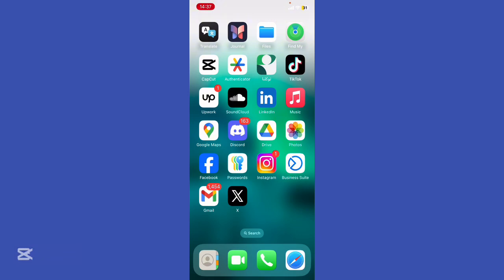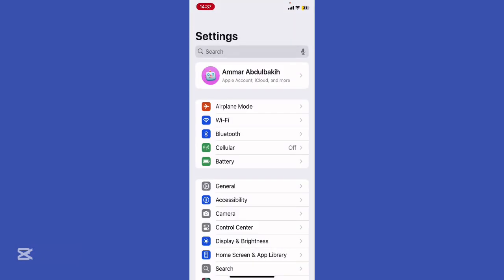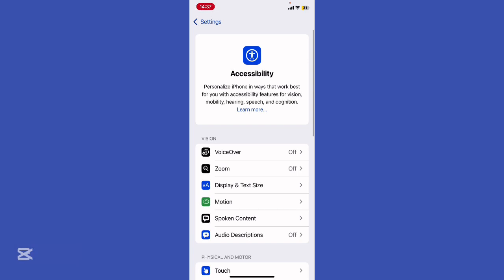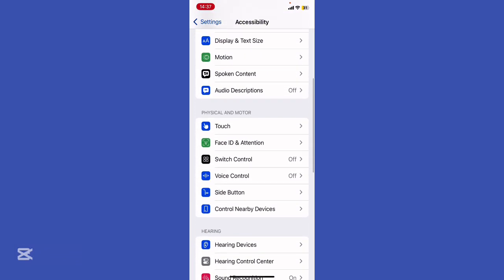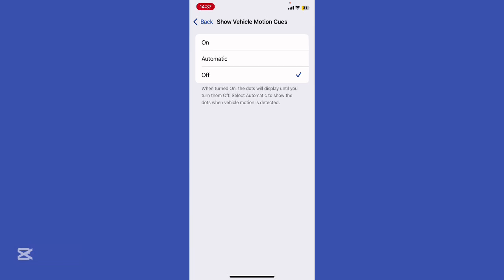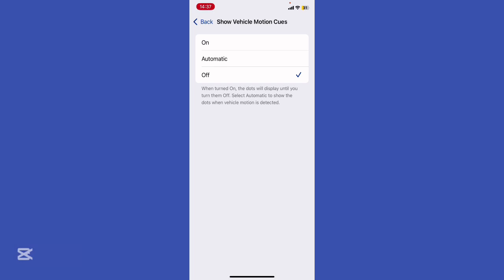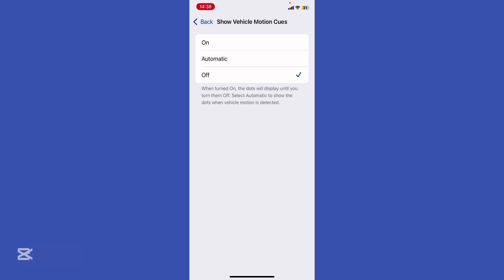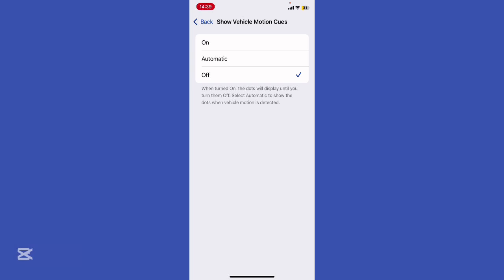How to use vehicle motion cues on iPhone iOS 18 (2025)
How to use vehicle motion cues on iPhone iOS 18

Want to know how to use Vehicle Motion Cues on iPhone iOS 18? 🚗📱 Apple introduced this new accessibility feature in iOS 18 to help reduce motion sickness when using your iPhone in a moving vehicle.

In this video, I’ll guide you step by step on:

How to turn on Vehicle Motion Cues in iOS 18

What Vehicle Motion Cues actually do

How this feature helps with comfort and safety while traveling

✅ Works on all iPhones with iOS 18
✅ Easy to enable in Settings
✅ Helpful for passengers who get motion sickness